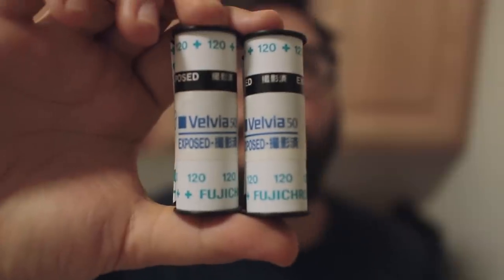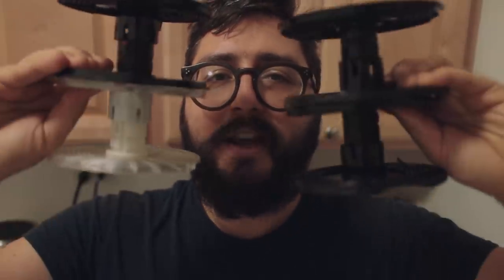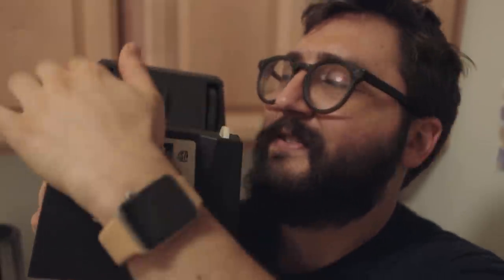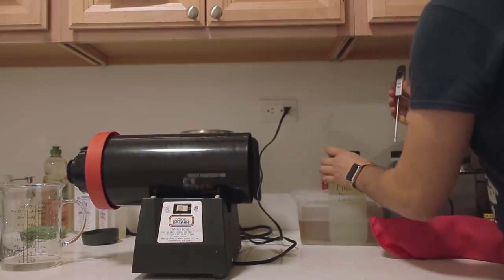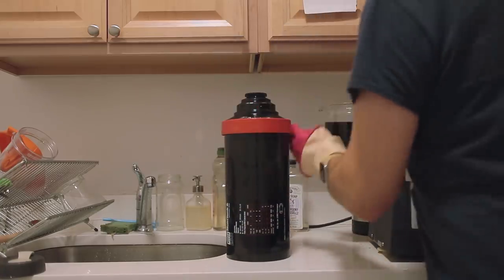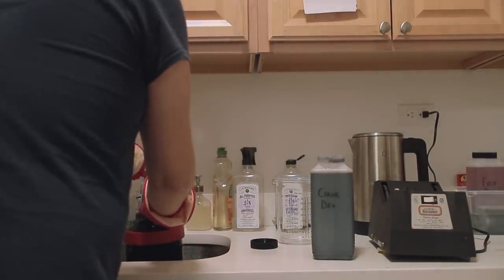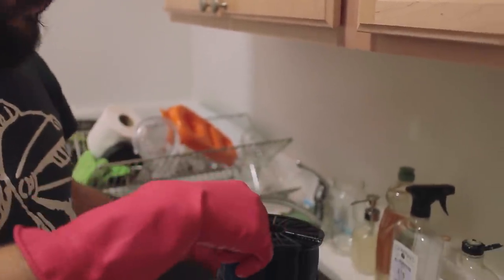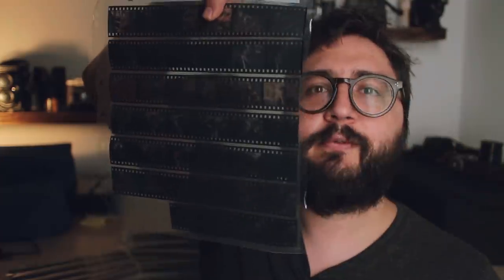Developing 120 and 4x5 at home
AND NOW, SOME TECHNICAL DETAILS:
All my videos are recorded with a Canon EOS M (first version). Nothing fancy.

FOLLOW ME, FOX!